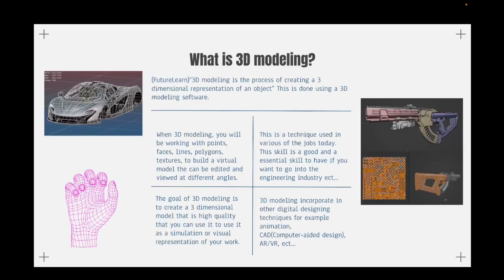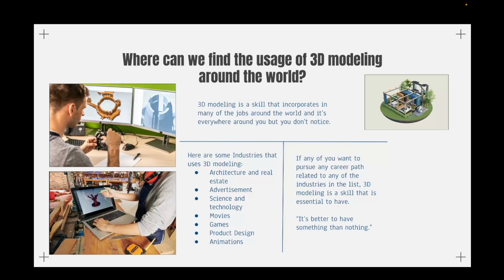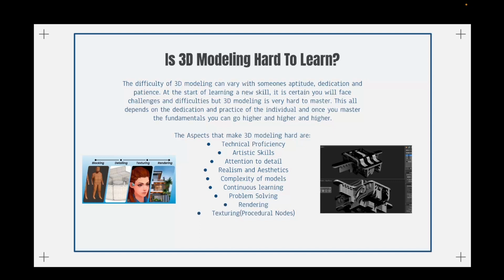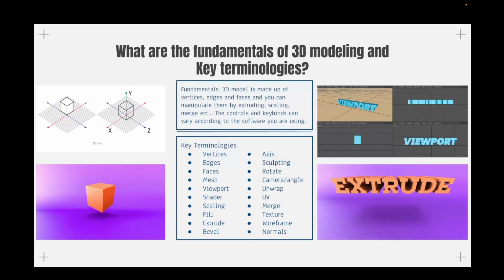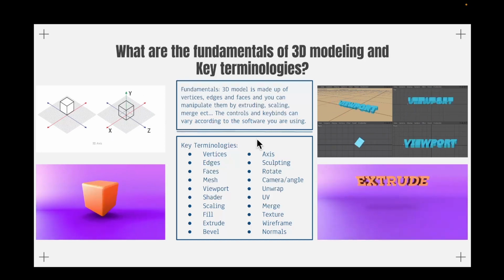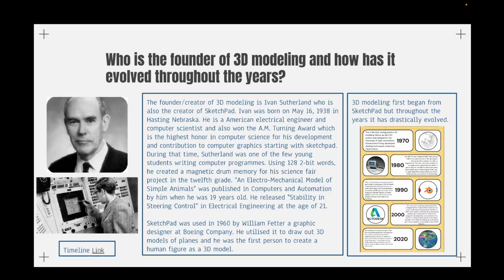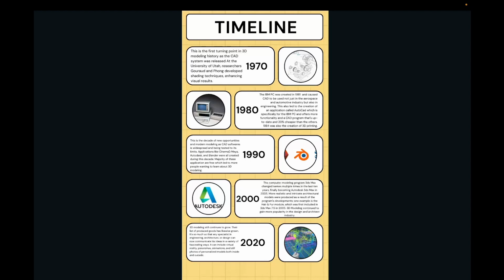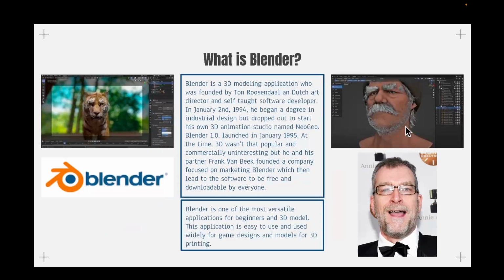Lesson 1: Background and Hisotry Of 3D modeling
This is just the first lesson of my 3D modeling course. This lesson is a bit boring but it's better to have an understanding of the thing you are going to learn.

If you have any questions, pop them in the comment section and I will try my best to answer them all.